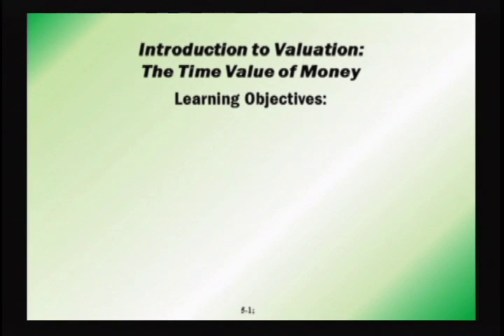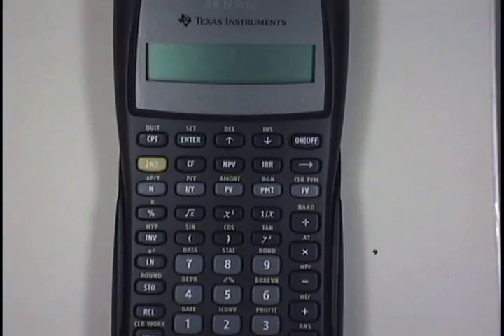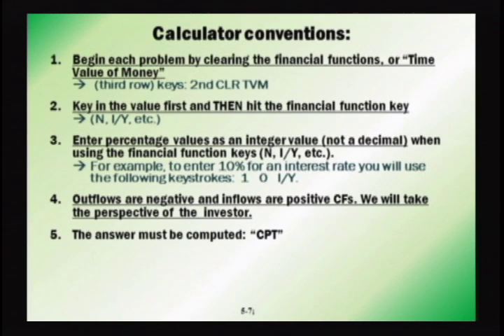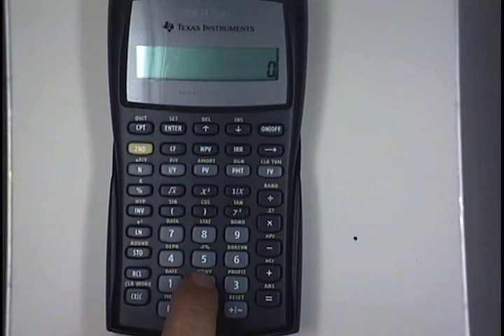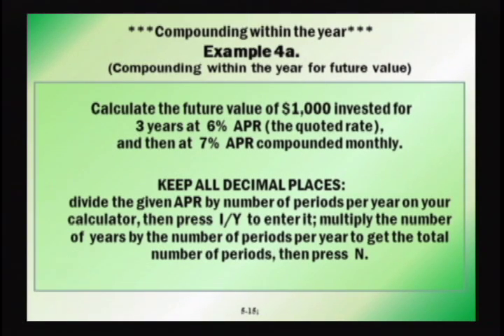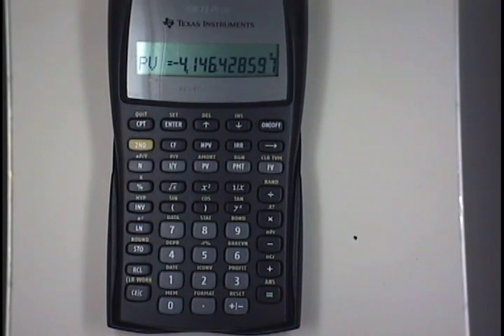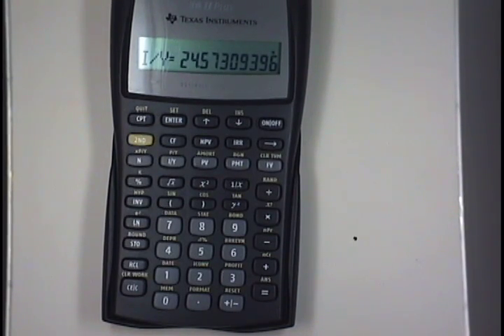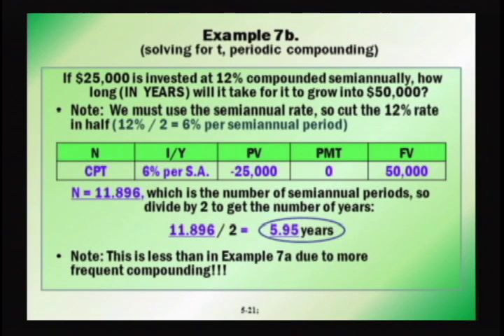Personal Finance: Class 6 - Time Value of Money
A study of personal finance topics from the consumer and societal perspectives.

Topics include the preparation and interpretation of personal financial statements and budgets, the time value of money, personal saving, financial market and investment fundamentals, the effective use of consumer credit, personal bankruptcy, insurance principles, automotive and housing decisions, principles of personal taxation, and retirement planning.

This course will provide students with the concepts and critical thinking skills to understand the effects of financial decisions on individuals, families, and society.